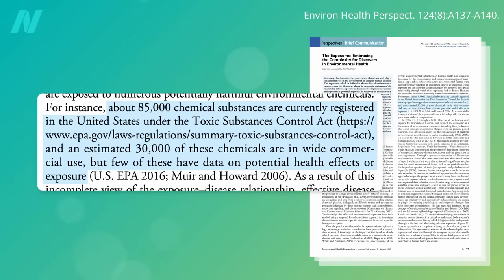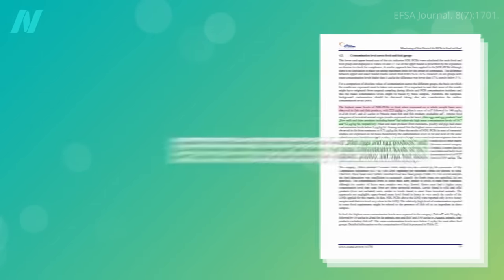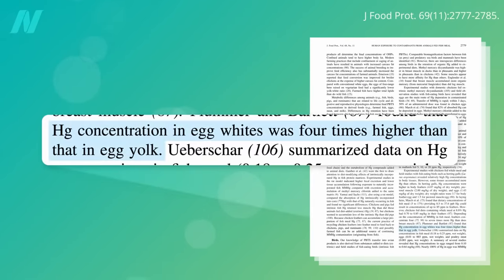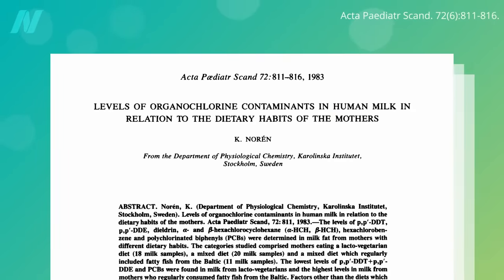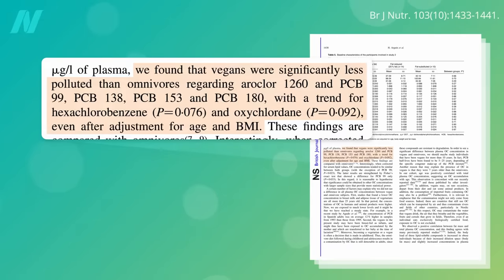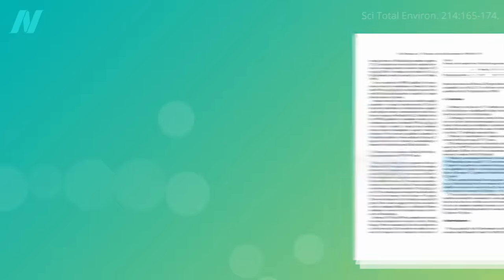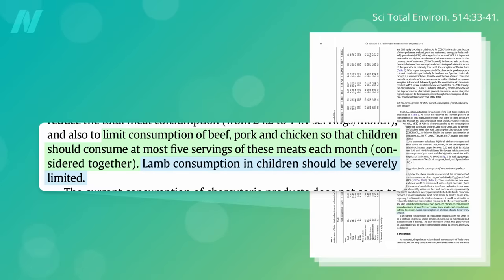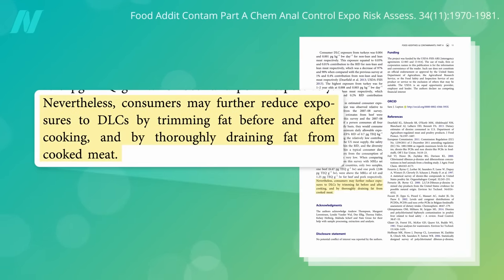The Best Dietary Detox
By eating at a lower rung on the food chain, those choosing plant-based diets suffer less exposure to the industrial pollutants that bioaccumulate up the ladder.

The video on meat that I mentioned is Is Organic Meat Less Carcinogenic?

In The Wrong Way to Detox I talk about the transfer of pollutants from mothers to their children.

Have a question about this video? and someone on the NutritionFacts.org team will try to answer it.

Want to get a list of links to all the scientific sources used in this video? You’ll also find a transcript and acknowledgements for the video, my blog and speaking tour schedule, and an easy way to search (by translated language even) through our videos spanning more than 2,000 health topics.